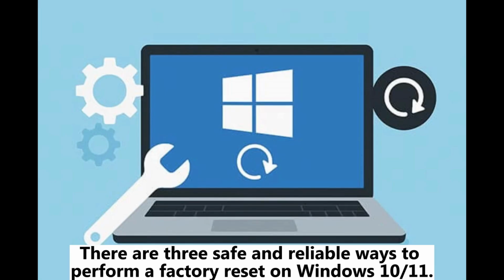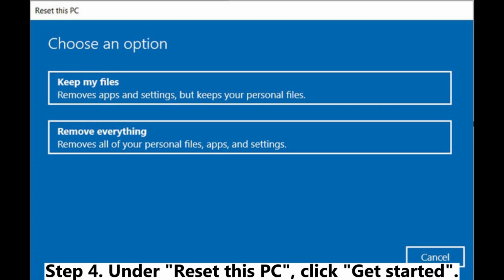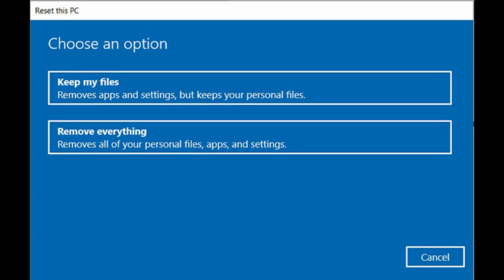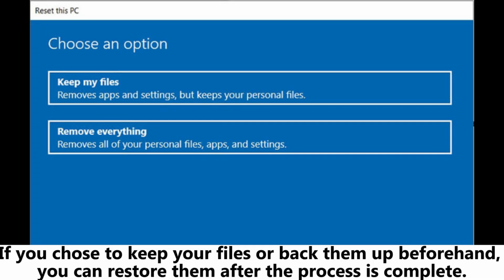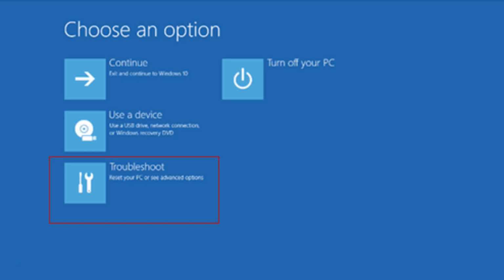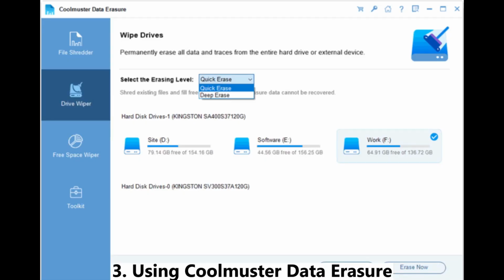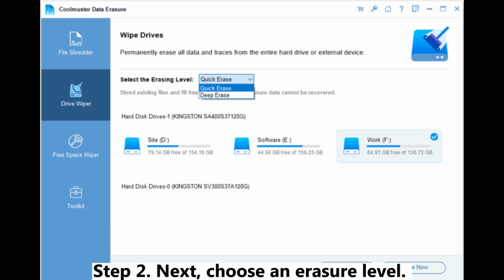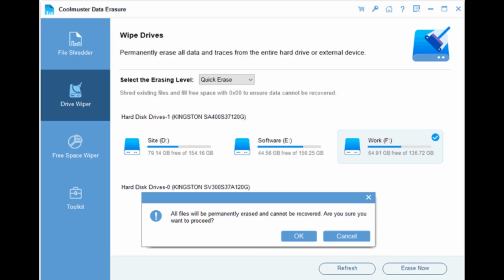How to Factory Reset PC Windows 10/11: Complete Guide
Learn how to factory reset your PC Windows 10/11 step by step. Fix system issues, remove viruses, or prepare your PC for resale safely.

00:00 Start
00:10 1. Using Settings
01:26 2. Using Advanced Startup
02:11 3. Using Coolmuster Data Erasure